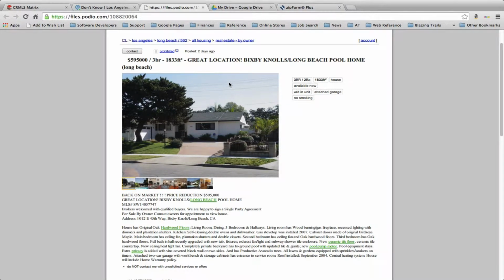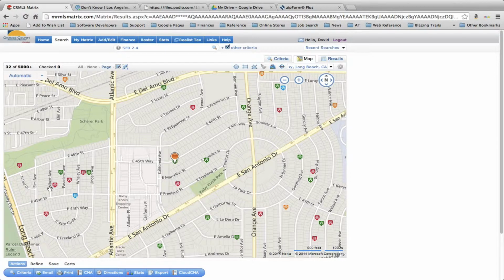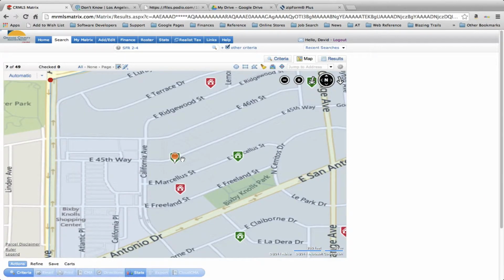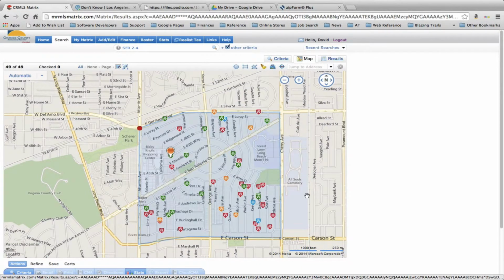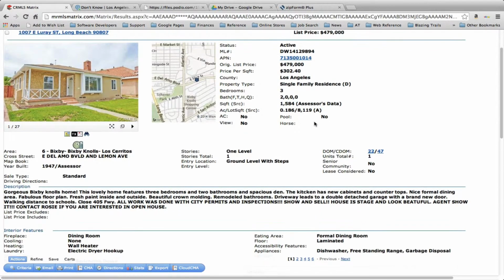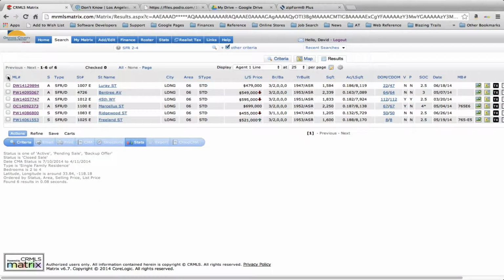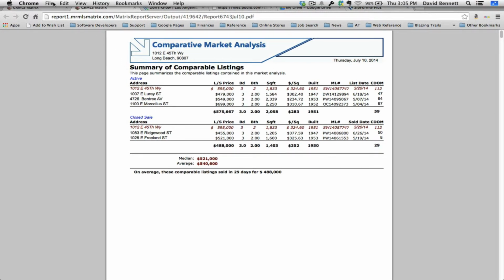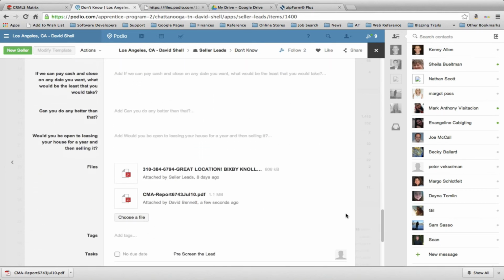How to Comp Properties as an Investor Using the California MLS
A tutorial I made for my assistant to show how to run a CMA report.